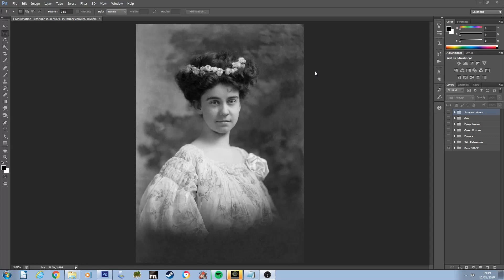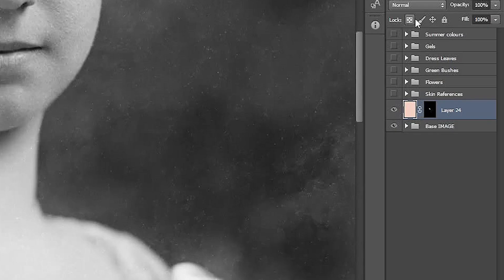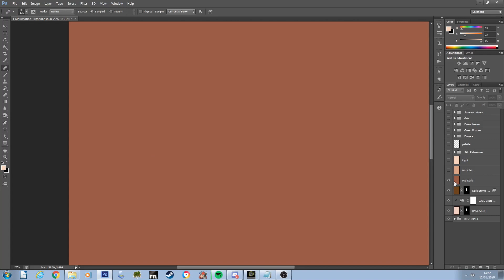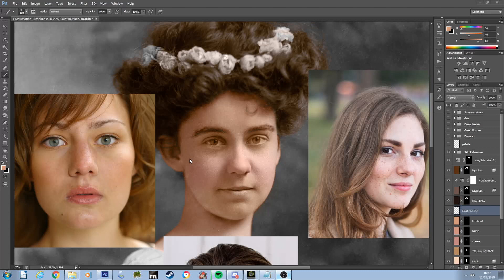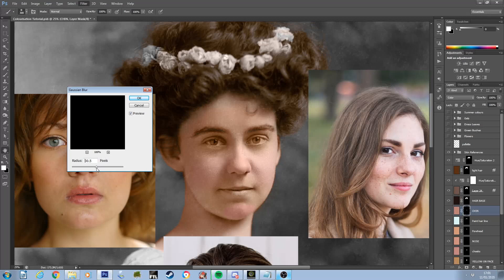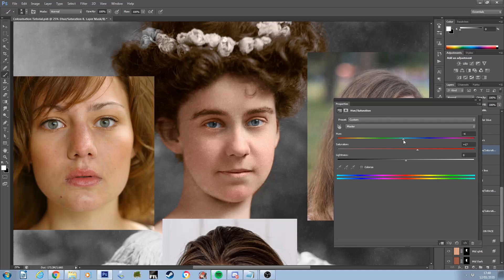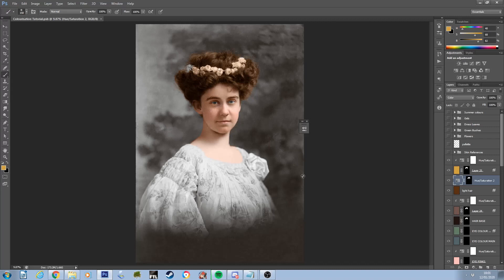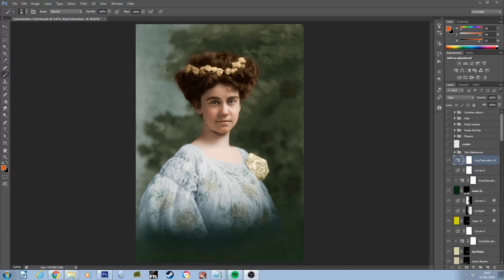PHOTOSHOP TUTORIAL: Photo Colourisation, How to convert Black and White photography to Color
In this video, I show you how I colour old photographs using Adobe Photoshop. Whether you're working to bring life to precious family portraits or if you'd just like to see historical photos brought into the modern era, this video is for you!

My non destructive editing method broadly involves using Photoshop layer masks and color blend modes, along with some subtle contrast and lighting adjustments using curves adjustment layers. I also look at Photoshop's amazing 'Blend If' tool.

I made a companion tutorial where I restored the heavily damaged photograph that I used for this video. It can be found here if you're interested

I think colourisation can be a brilliant way to help people connect with the past. To see colourised pictures, including the one featured in this video, you can follow me at the following: